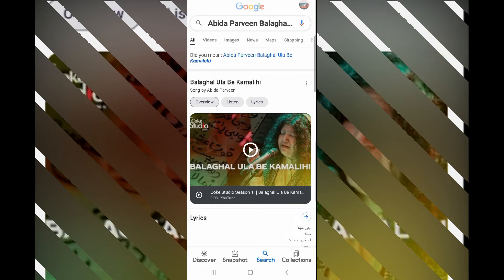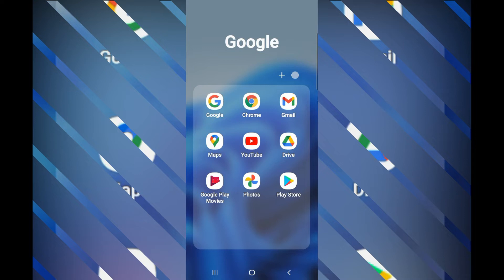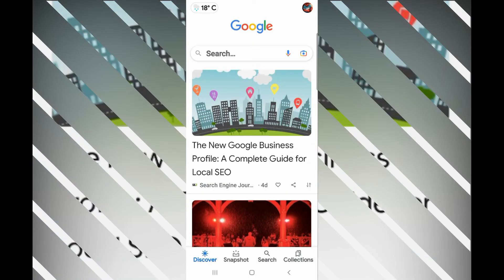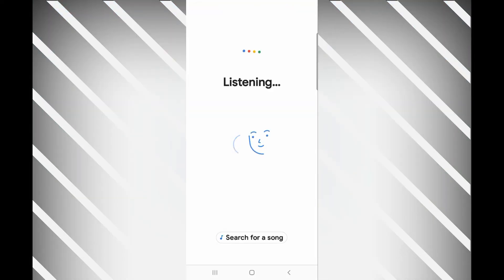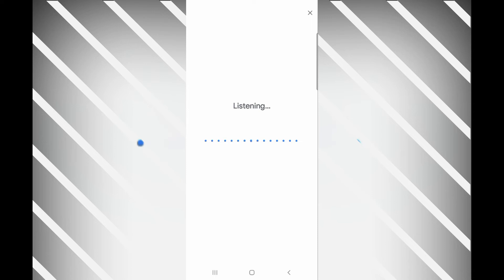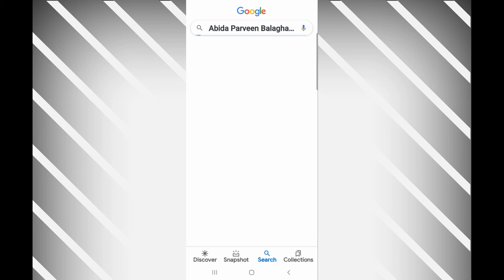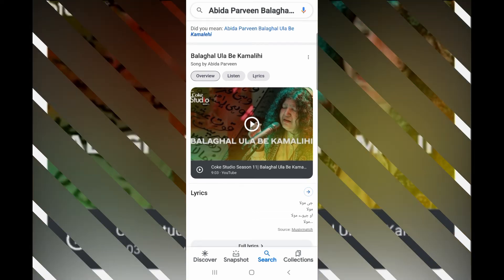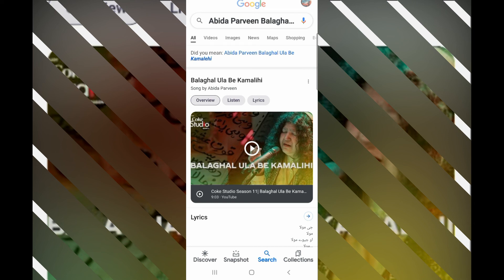How to use google hum to search-How to find who sings a song